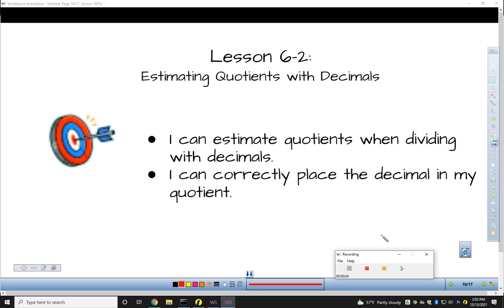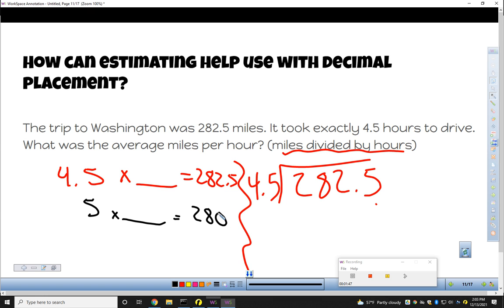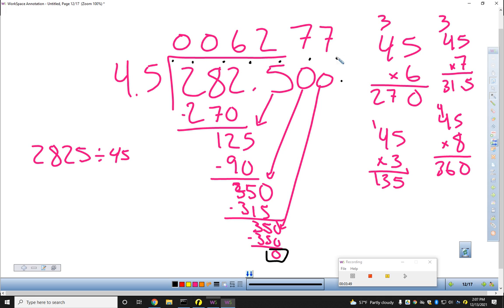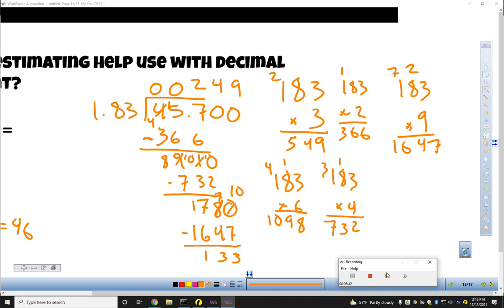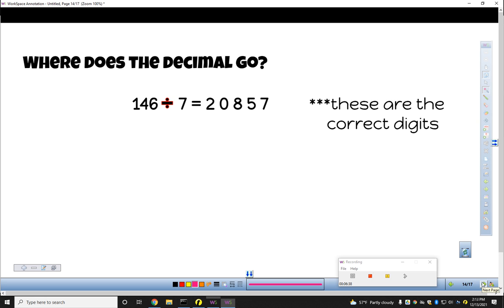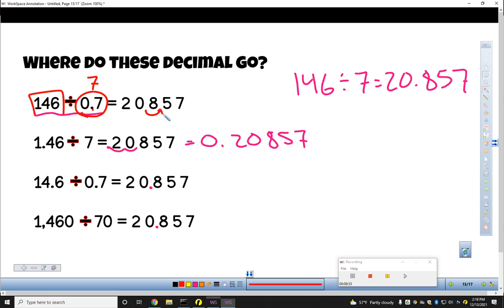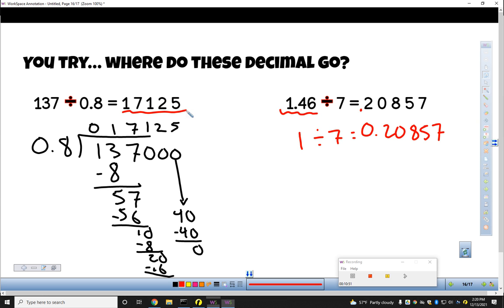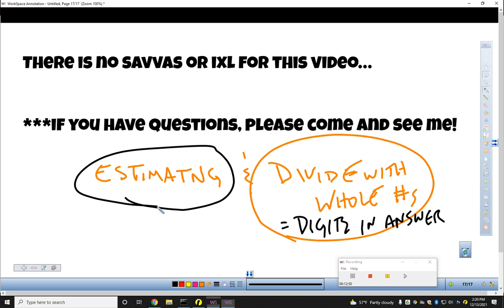Estimating with Decimals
This video covers an alternate strategy for long division with decimals and proper decimal placement in your quotient.